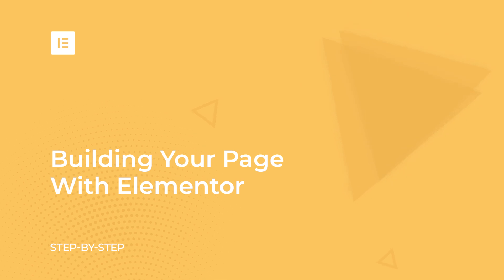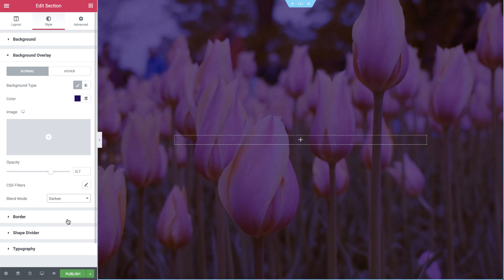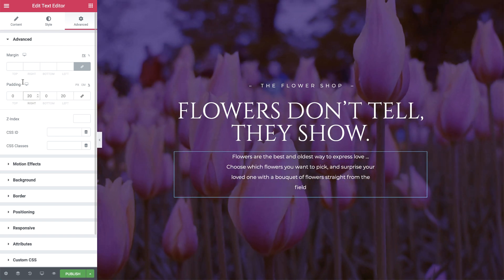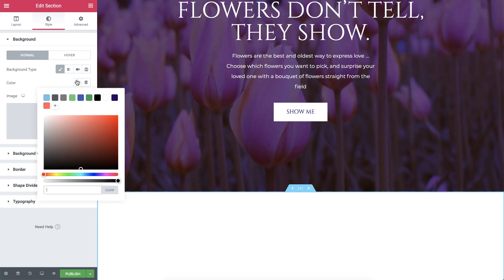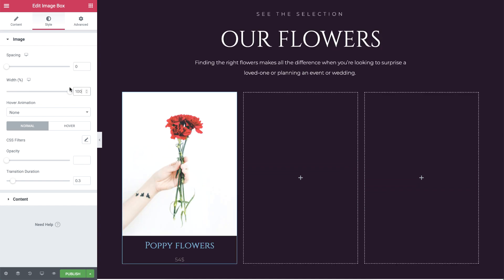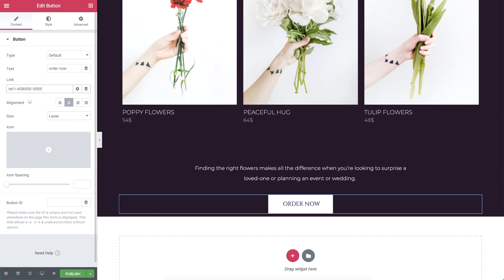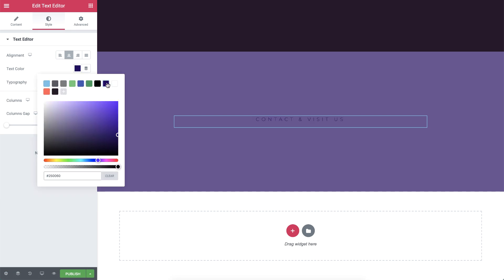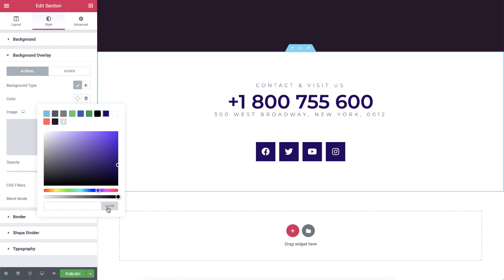Lesson 3: Building Your Landing Page With Elementor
Welcome to the Elementor Getting Started Course.
In this short video series, you'll learn the basics of using Elementor.
We will cover all you need to know to streamline your workflow and easily create landing pages using the power of Elementor.

Things you'll learn in this course:
✓ Overview of Elementor
✓ Building a Landing Page step-by-step
✓ Responsive design with Elementor
✓ Save your work as a template to reuse across your site
✓ Publish your pages